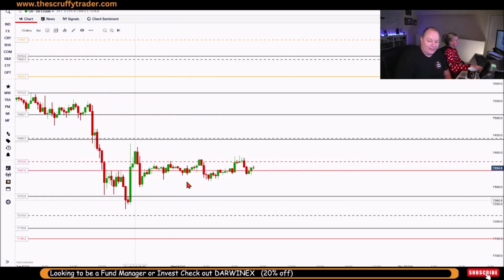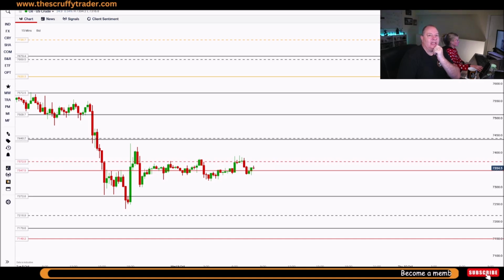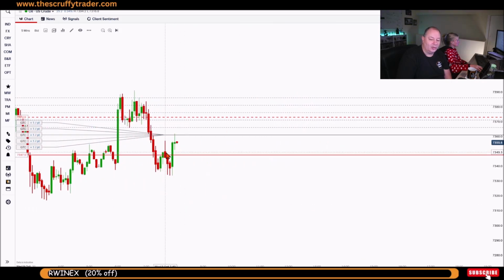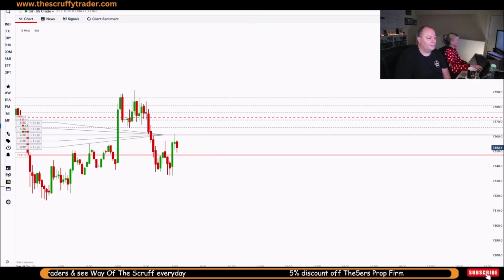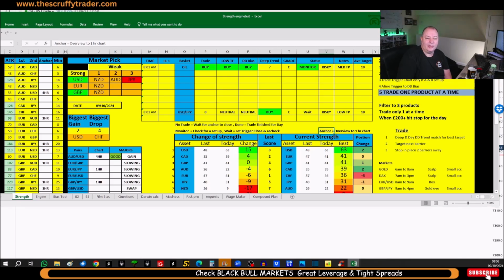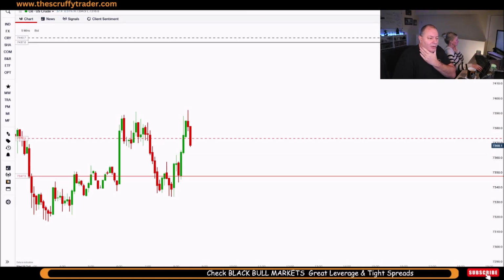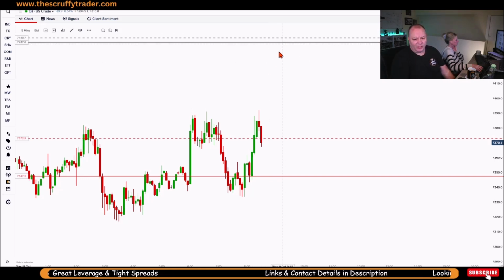Day Trade Oil Strategy: Racking & Stacking for Quick 20 Pips - Live Trade Tips